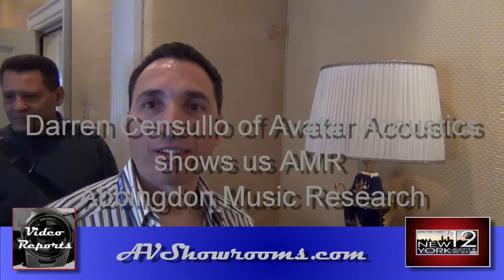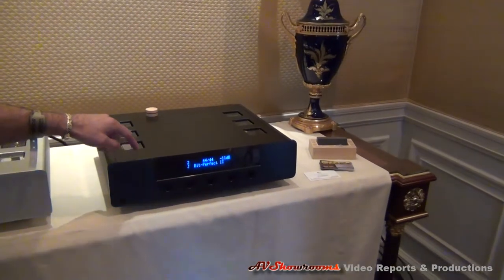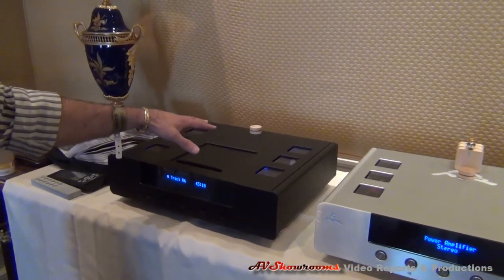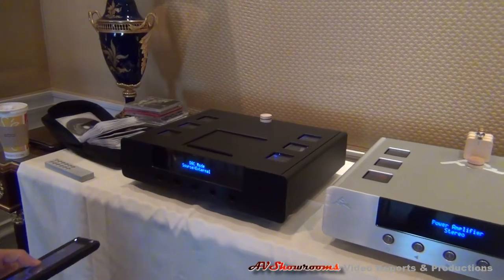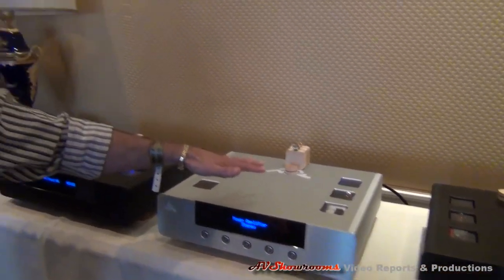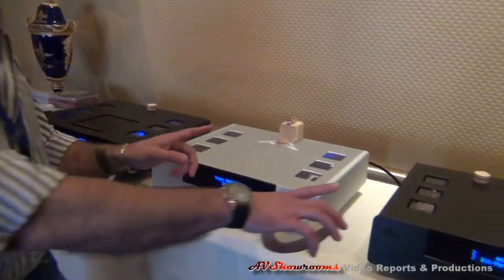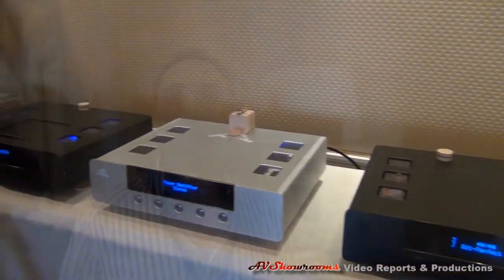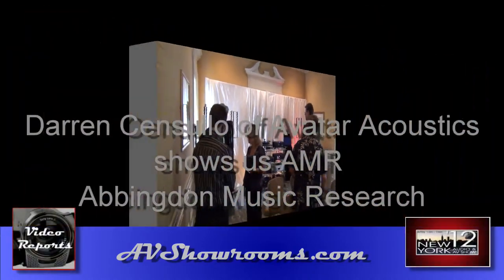Abbingdon Music Research.mp4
See over 250+ HD videos of high performance audio equipment